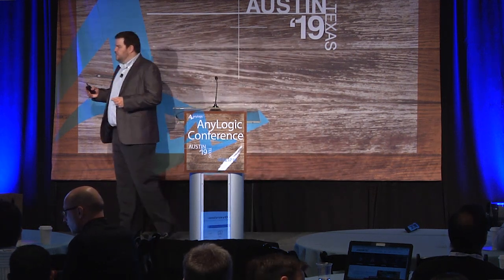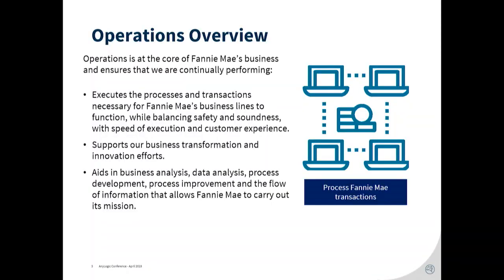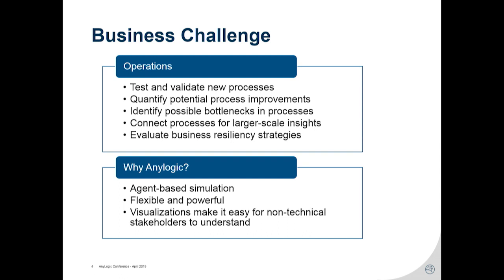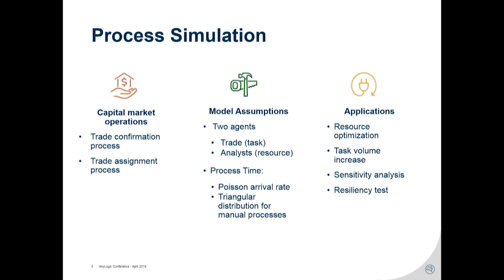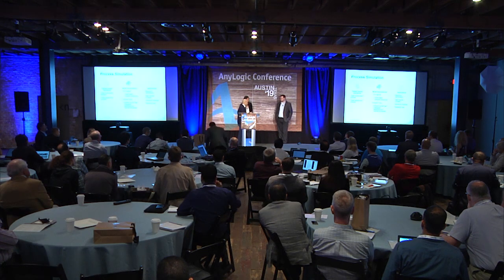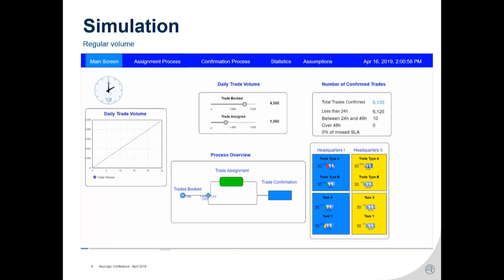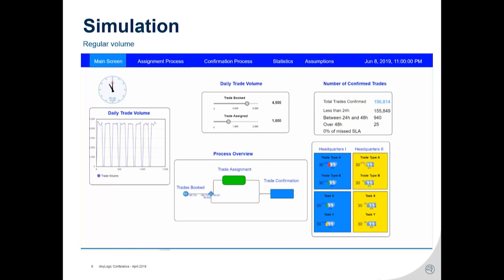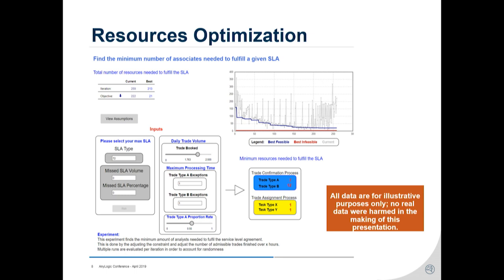Simulating trading processes at Fannie Mae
Trade assignment and confirmation simulation using AnyLogic.

Presented at the AnyLogic Conference 2019 by:
John Coaster, Ph.D, Director of Financial Modeling
Fang Dong, Ph.D, Financial Modeler
VítorLeite dos Santos Nunes, Ph.D, Financial Modeler